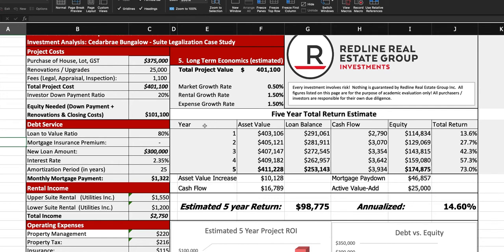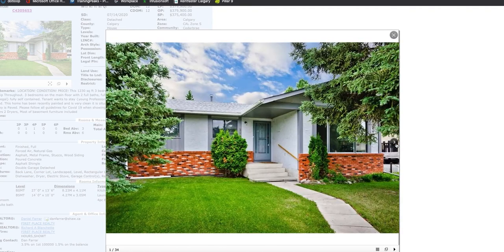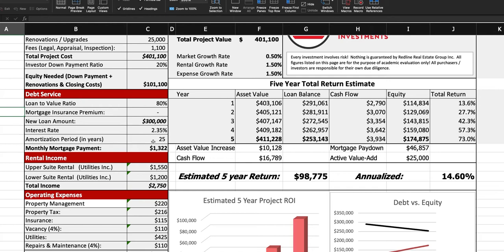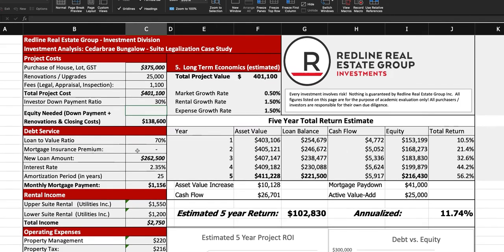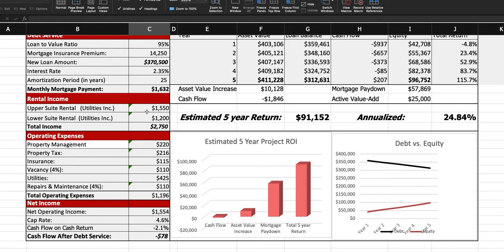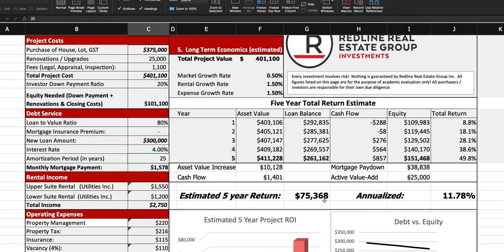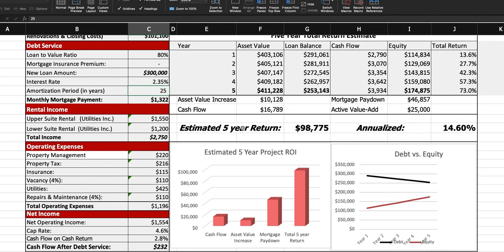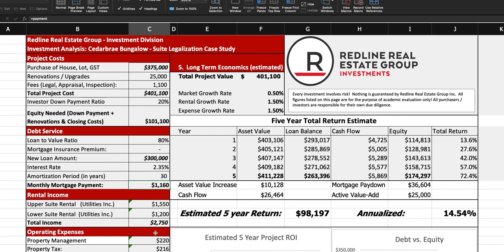4 Keys to Real Estate Investing - Tip 3 - Principal Paydown (Income Property Calgary)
Make Money in Calgary Real Estate while you sleep!

Learn how buying an investment property in Calgary Alberta attributes to building wealth with this video on mortgage pay down.

Learn how your tenants will pay off your mortgage for you in your Calgary & Area real estate investment, and how specific mortgage rate changes like variable interest rate loans, and a variety of loan amortization choices can make a positive impact on your real estate investment returns and the speed at which you pay off your mortgage and can achieve huge cashflow.

Learn about the Redline Difference.

Have a real estate need or question? Book a consult with us today!

🎥 Useful Playlists for You 🎥

😻 Don’t want to miss resources 😻

Redline Real Estate Group is a top Calgary real estate brokerage. Our firm is very unique as we have a real estate investing division along with a new home build division.  We have some of the top Realtors in Calgary, as well as a team of marketing  experts to provide to provide our real estate clients a complete firm behind their real estate buying and selling.

We show people how to start investing in real estate in Calgary, including cash flow rental properties, rent to own and flipping houses.

We also help Calgary & Area builders with their marketing and sales effort by supporting them with our full team of support.

Every month we release a new Calgary real estate market update to ensure you are kept up to date with homes for sale in Calgary.

#210 7015 Macleod Trail SW